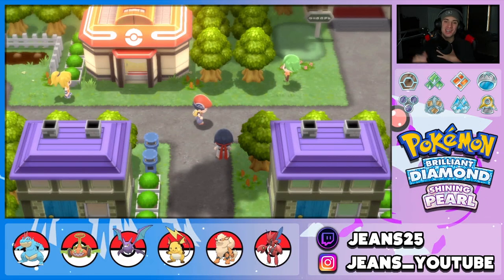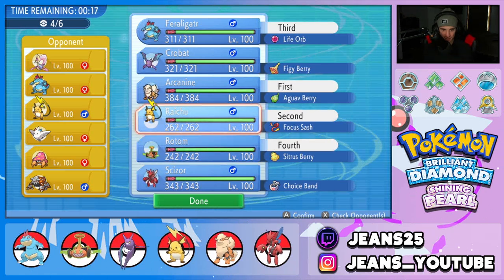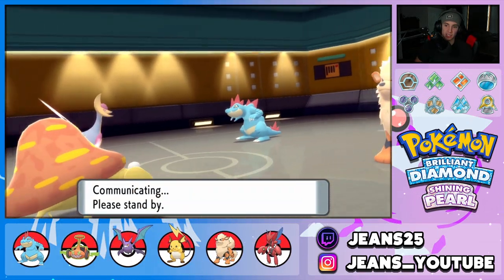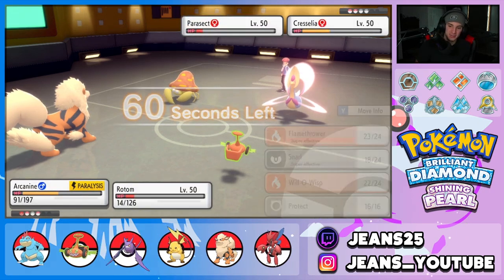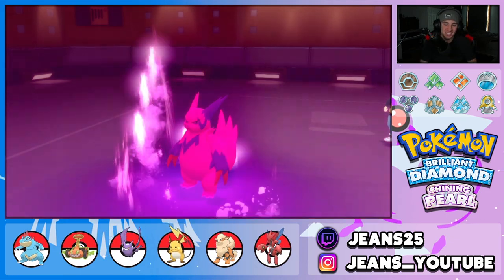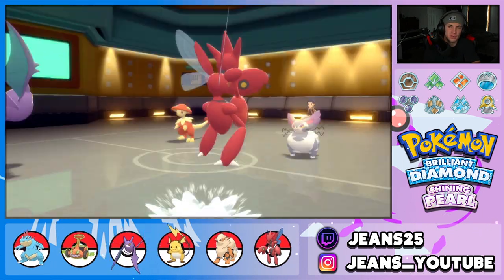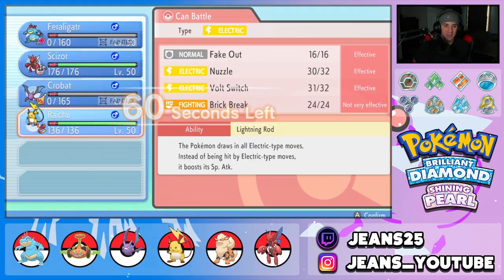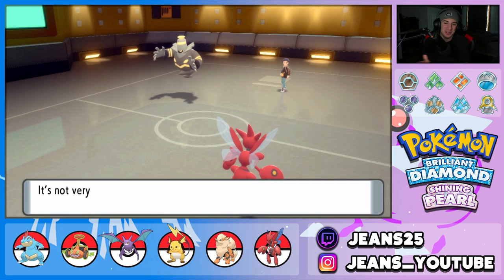Life Orb FERALIGATR SWEEPS TEAMS! - Pokémon Brilliant Diamond & Shining Pearl Competitive Battles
Team:
Feraligatr @ Life Orb
- Ice Punch
- Waterfall
- Dragon Dance
- Protect

Raichu @ Focus Sash
- Fake Out
- Nuzzle
- Volt Switch
- Brick Break

Arcanine @ Aguav Berry
Ability: Intimidate
EVs: 252 HP / 126 SpD / 130 Spe
Timid Nature
IVs: 0 Atk
- Flamethrower
- Snarl
- Will-O-Wisp
- Protect

Crobat @ Figy Berry
Adamant Nature
- Tailwind
- Taunt
- Cross Poison
- Brave Bird

Rotom-Mow @ Sitrus Berry
Ability: Levitate
EVs: 4 HP / 252 SpA / 252 Spe
Timid Nature
IVs: 0 Atk
- Leaf Storm
- Thunderbolt
- Nasty Plot
- Protect

Scizor @ Choice Band
Ability: Technician
EVs: 248 HP / 252 Atk / 8 Spe
Adamant Nature
- Bullet Punch
- U-turn
- X-Scissor
- Night Slash

Life Orb Feraligatr Team that we show off in Competitive Double Battles!

GAME INFO
Name: Pokémon Brilliant Diamond and Pokémon Shining Pearl
Developer: ILCA, Inc.
Publisher: The Pokémon Company, Nintendo
Platforms: Nintendo Switch
Release Date: November 19, 2021